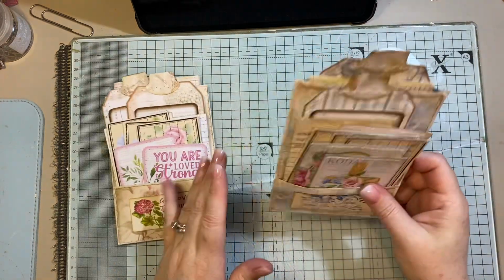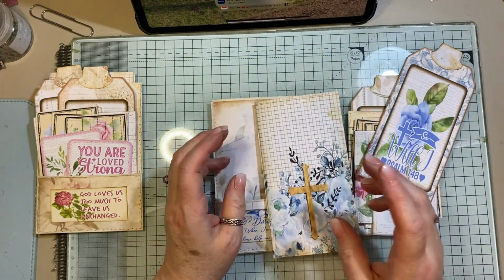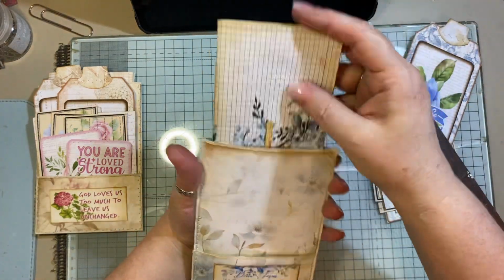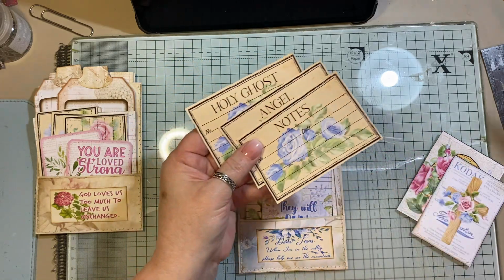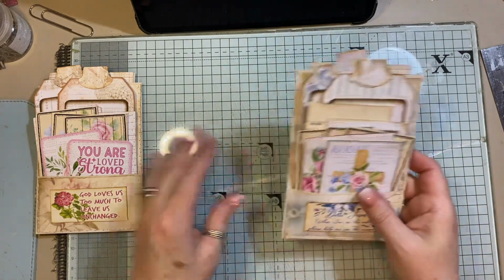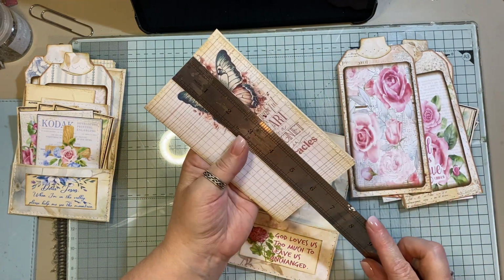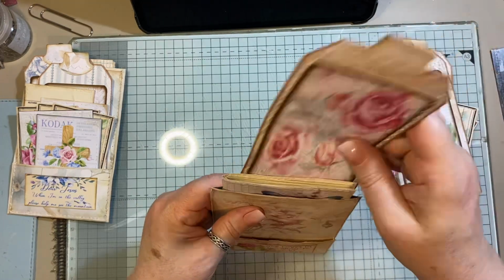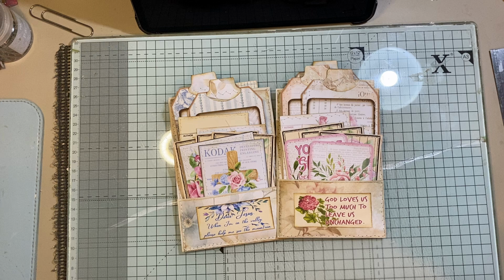Pink and Blue Prayer stuffed Envelopes with Ephemera for sale in my KoFi Shop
You Can Find these  listed on my KoFi Shop

ARTYmaze
Tsunami rose
MyPorchPrints
Tracie Fox
Old design shop Etsy
TaylorMadeJournals
Ruby&Pearlxo
Handmadefromlisa etsy
LaceBoutique1 Etsy